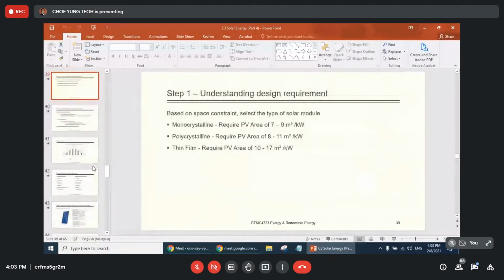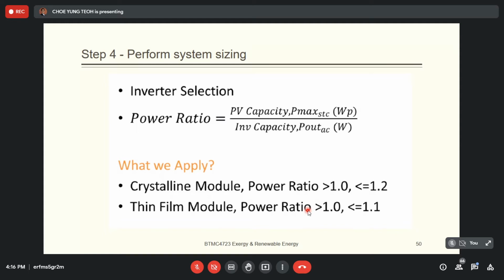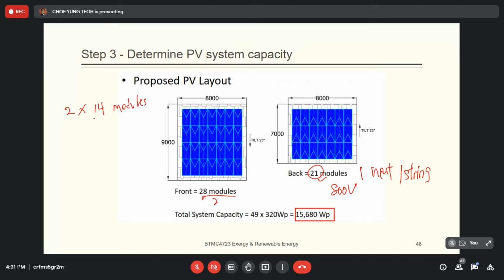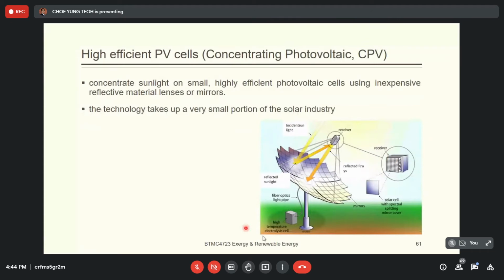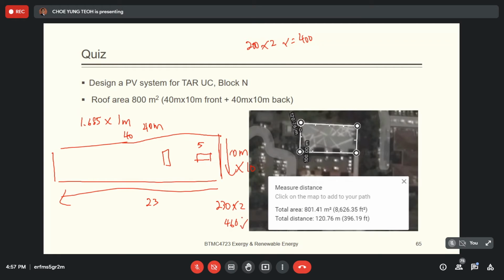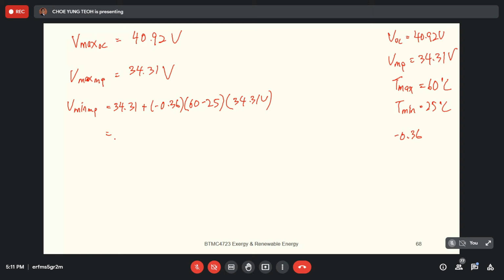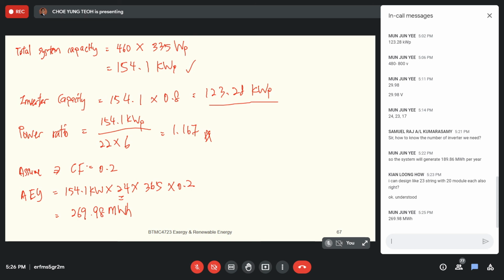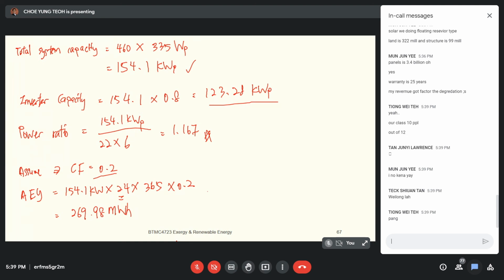Renewable Energy Lecturer Recording 12